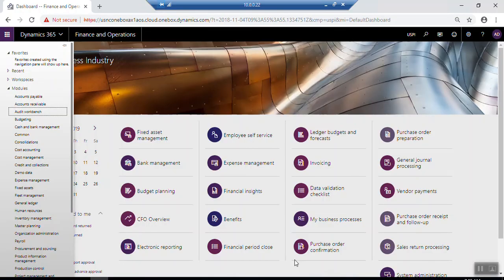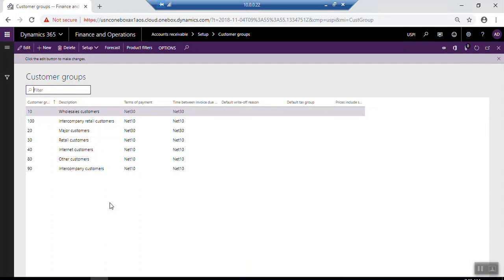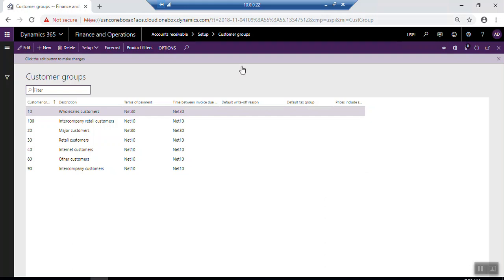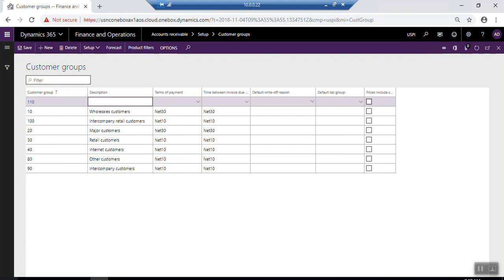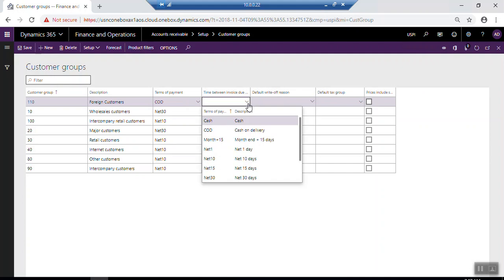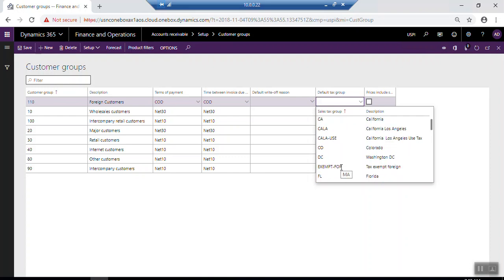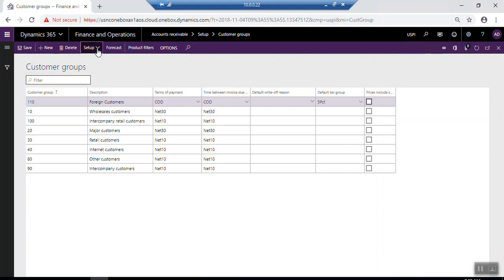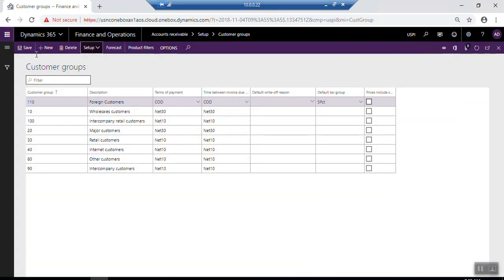Customer Groups in D 365